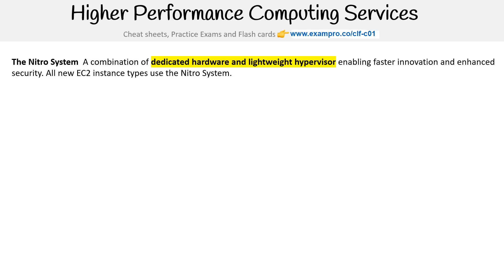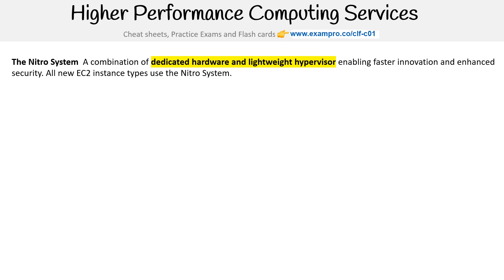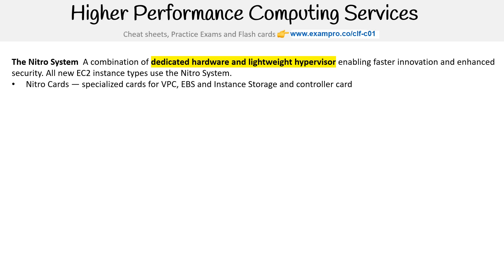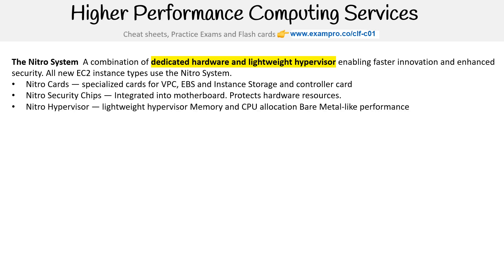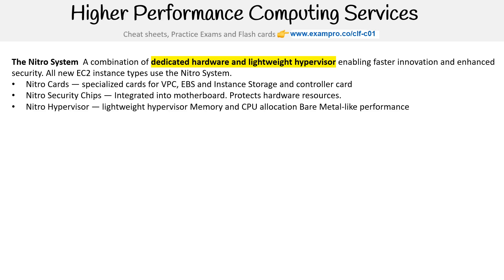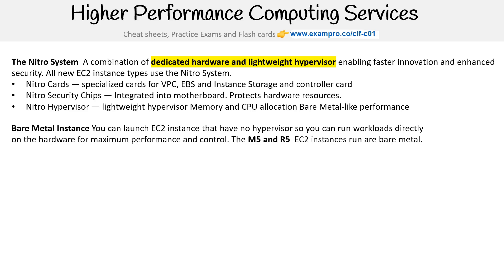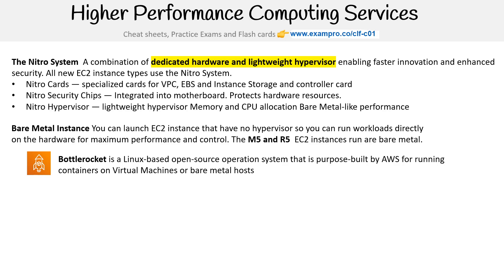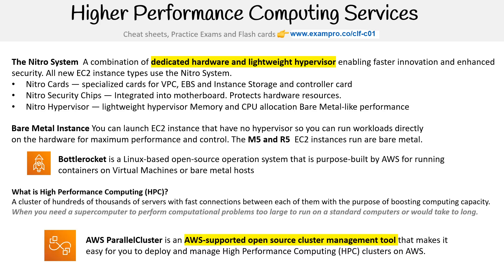CLF-C01 — High Performance Computing HPC